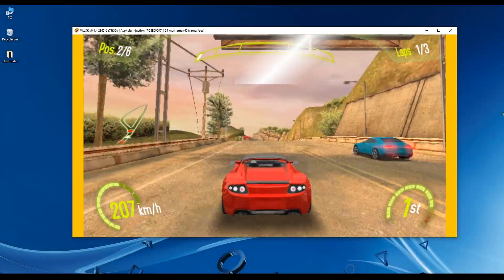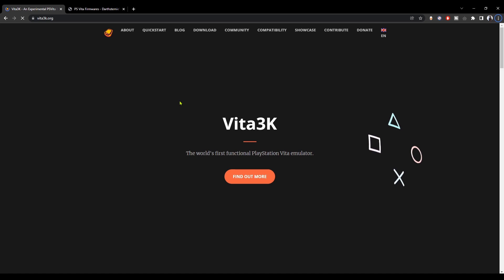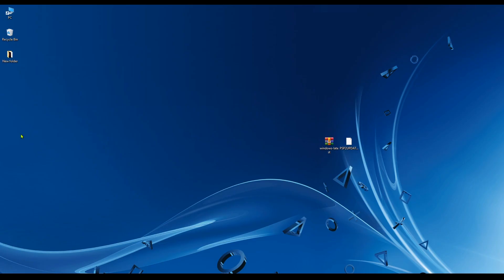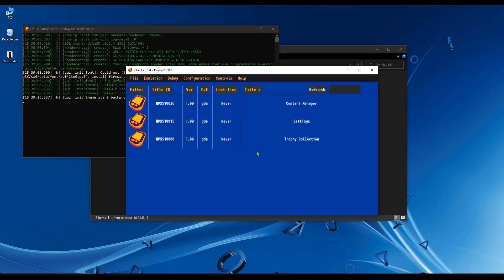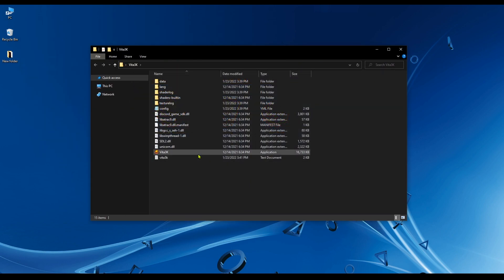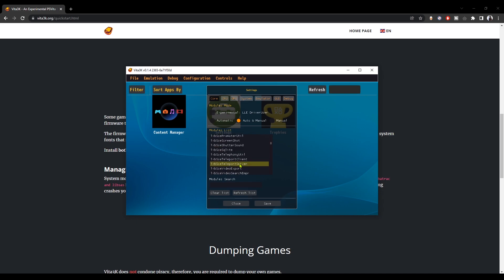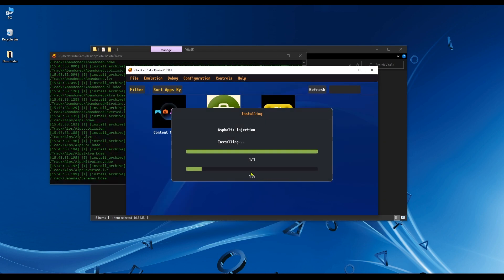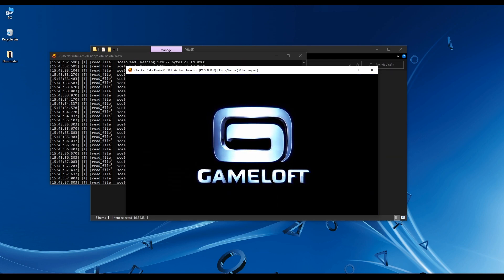The State of PS Vita Emulation in 2022 | Vita3K Setup Tutorial